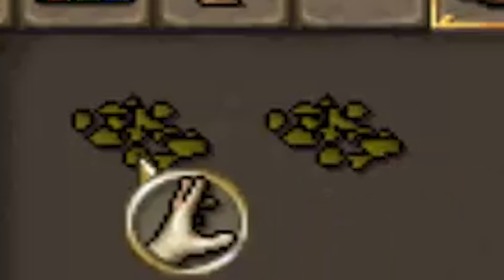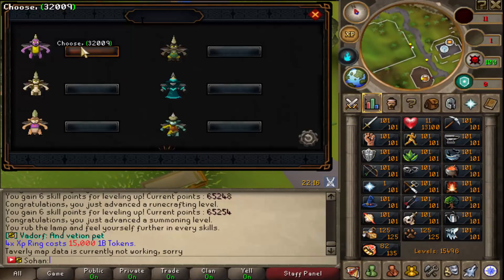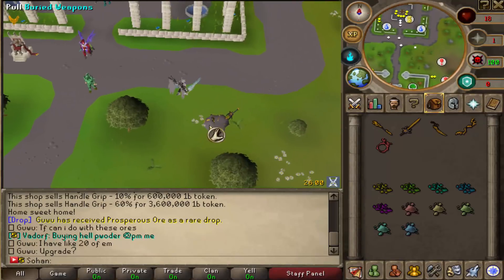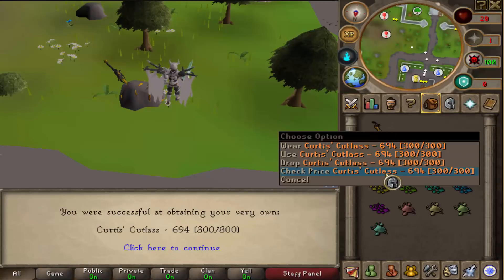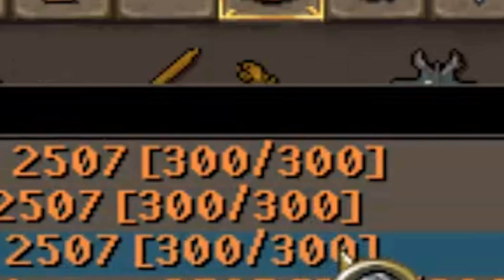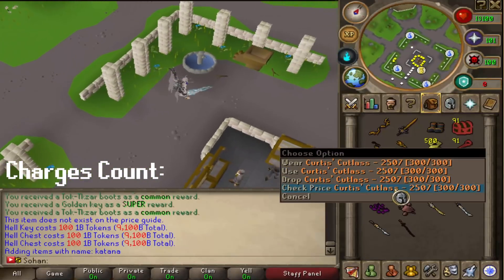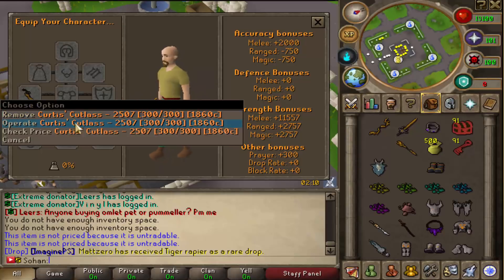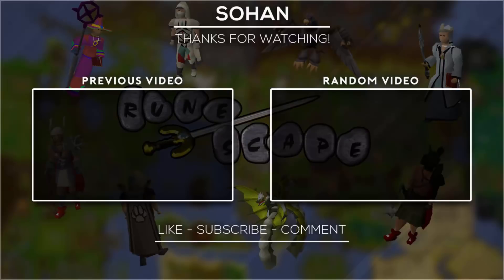How to get the MOST OVERPOWERED Weapons on ImaginePS RSPS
1) Like the video
3) Comment your in-game name on ImaginePS, make sure to register and login first, make an account

Check out the referral system (type "::referredby Sohan" to get an extra 10% Drop rate!!

soulplay osrs osrs pking old school runescape runescape  swampletics dmm soulsplit rsps soulsplit 2019 ss today giveaway original soulsplit elkoy rsps soulsplit soulplay rsps rsps 2019 best rsps didyscape wet wizard sprad zachtx vihtic  runescape private server drop party i spent pvm ironman osrs osrs pking hcim end elkoy  runescape private server fewb runescape ironman imagineps insane luck giveaway episode 9 rsps best rsps